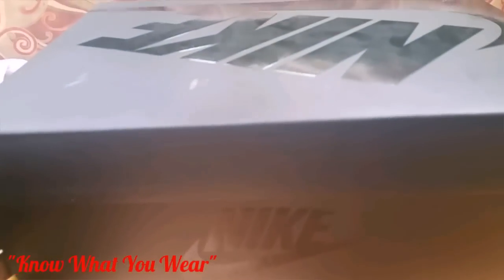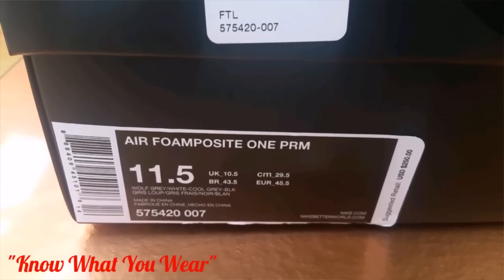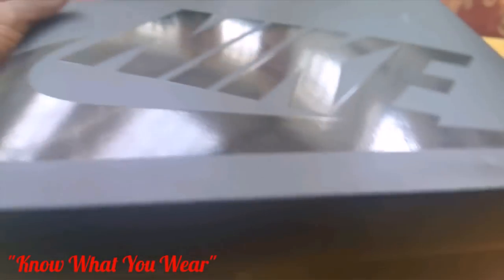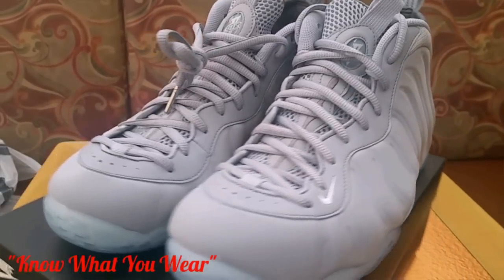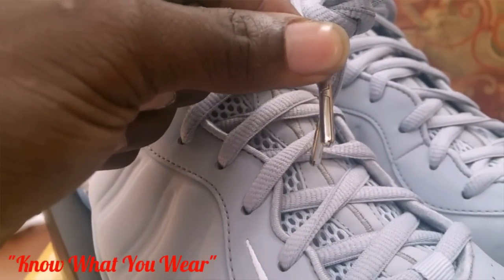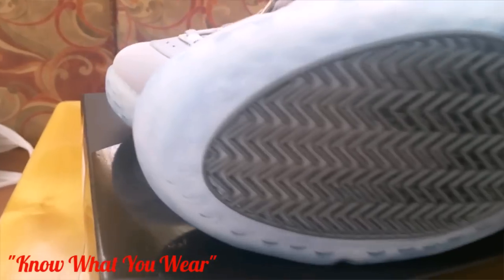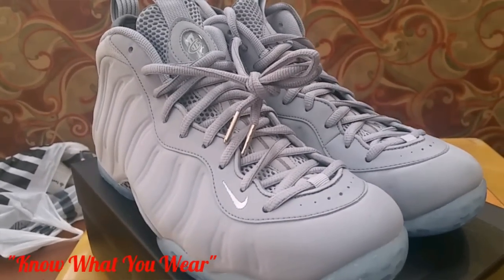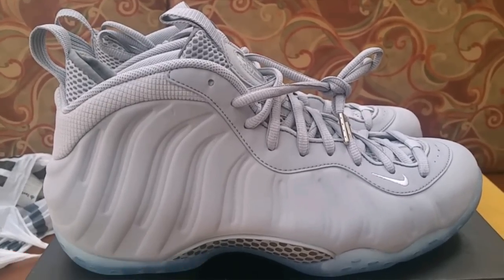Air Foamposite 1"Wolf Grey" Quick Review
Factz Alert!!! These shoes were suppose to be a quick release to select stores. Found out today that most footlockers across the country received a few. Checkout the video and you still could have a chance to cop! Good luck!